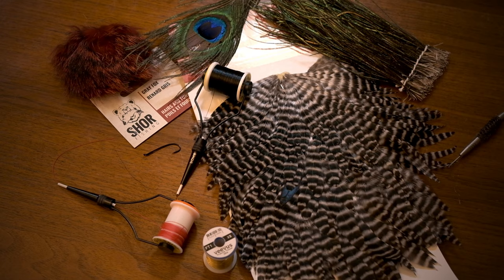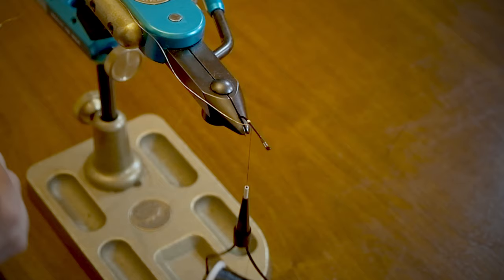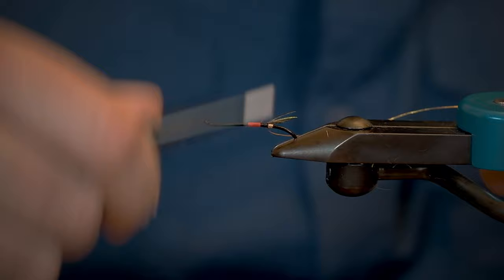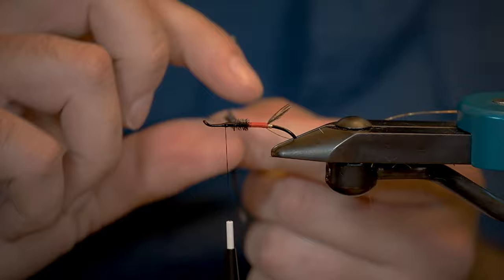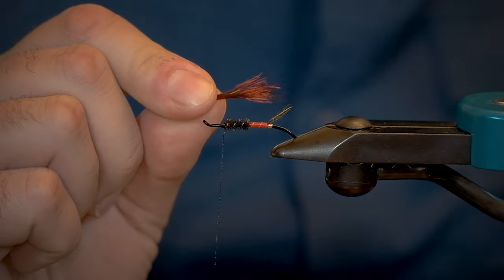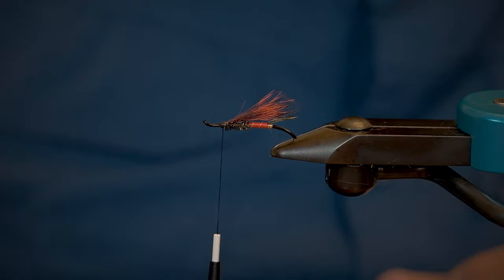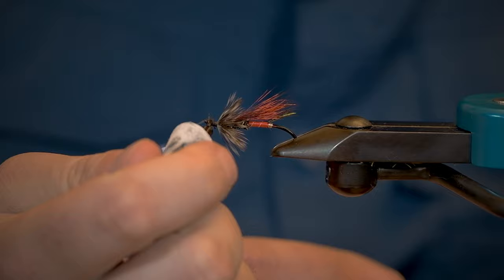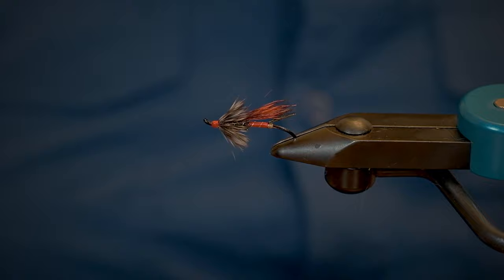Dyed Grey Fox Rat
A tutorial on tying rat style flies using dyed Grey fox.